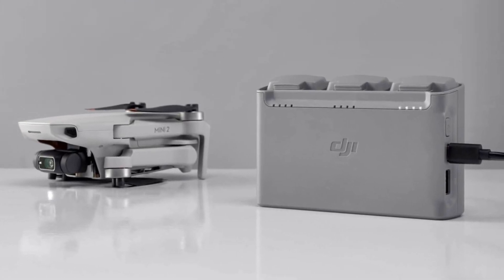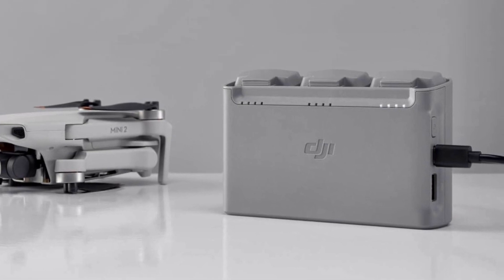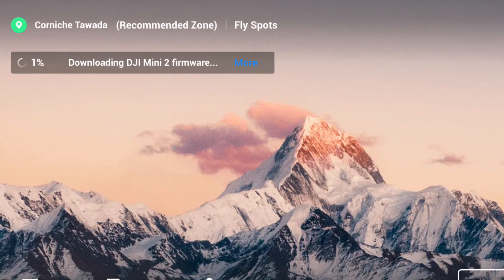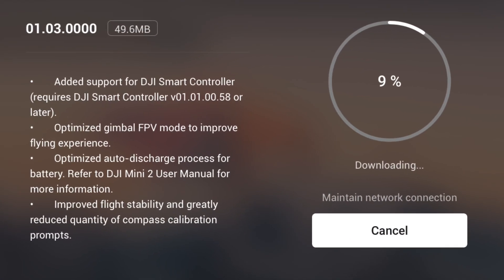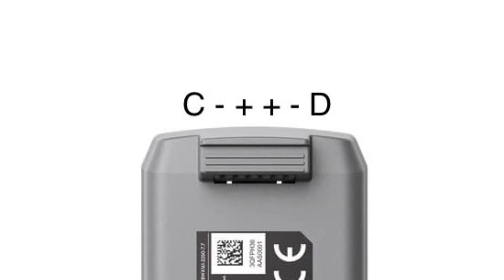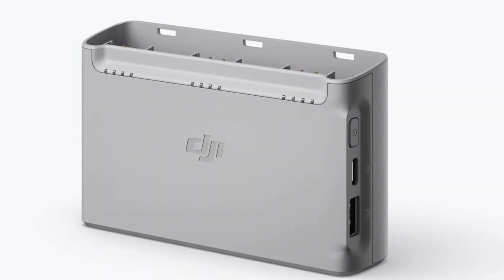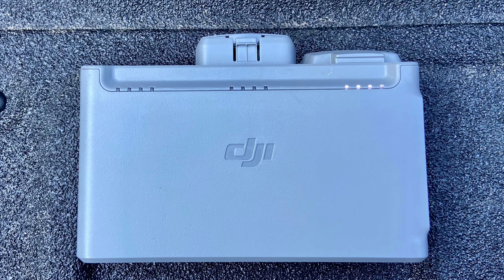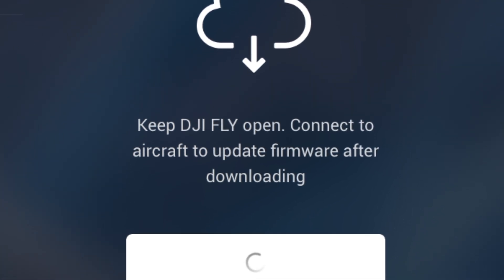Mini 2 Firmware Fix For Battery Issue & Smart Controller Compatibility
Big new firmware update for the mini 2!